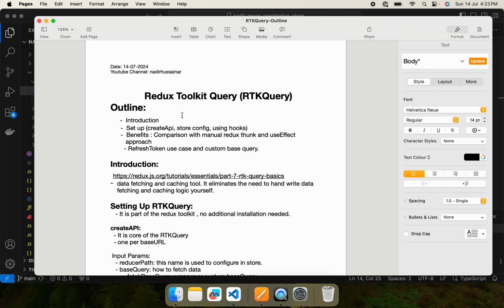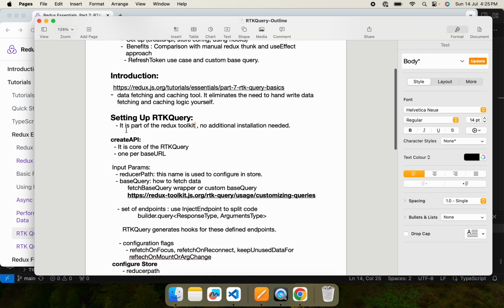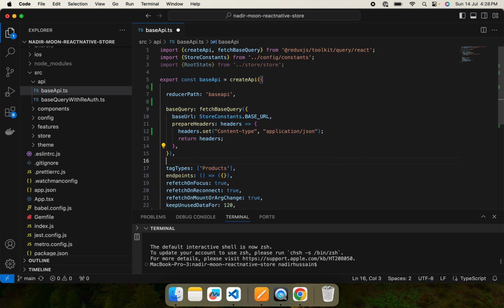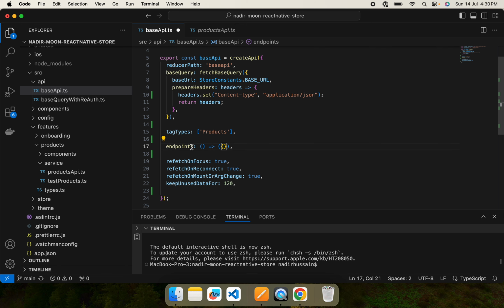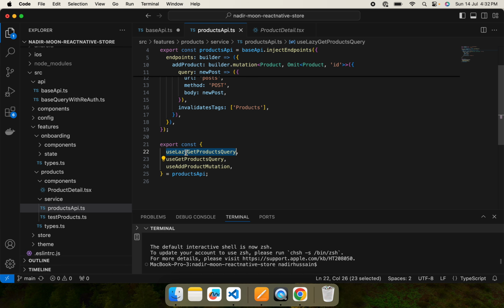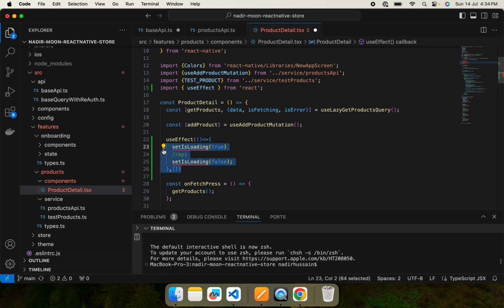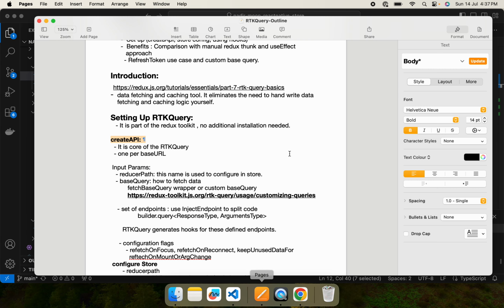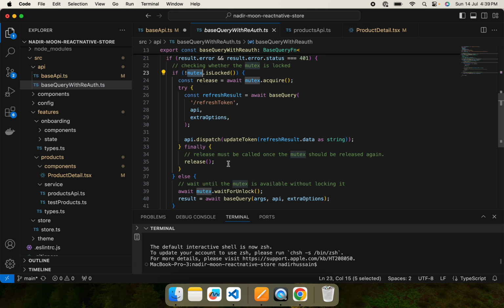RTKQuery in real React Native Project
This video will make RTKQuery integration easy for you. You are going to see scalable and clean architecture of api integrations in React Native project. I go through all steps of setting up RTKQuery and cover all use cases. You are going to learn that how to use injectEndpoints to avoid mess in a single file. You will also see that how customization of basequery will help you to handle refreshtoken scenario.

You may go through below given links to learn more about this topic